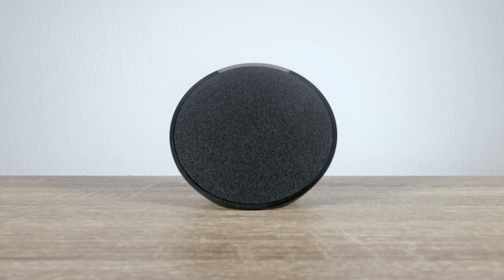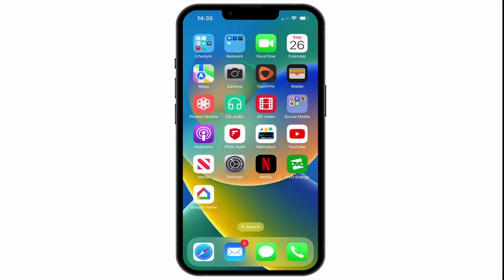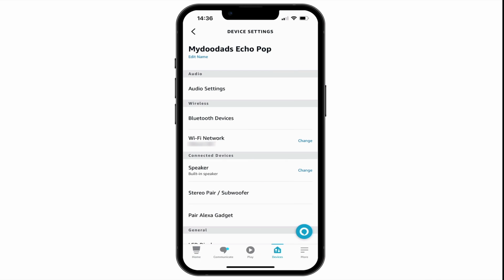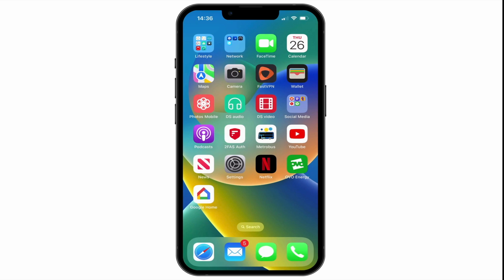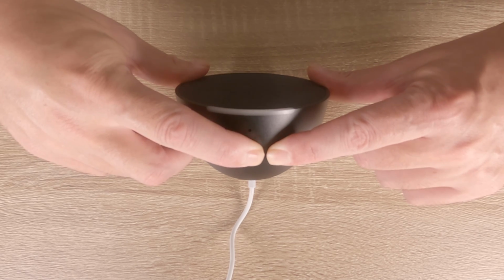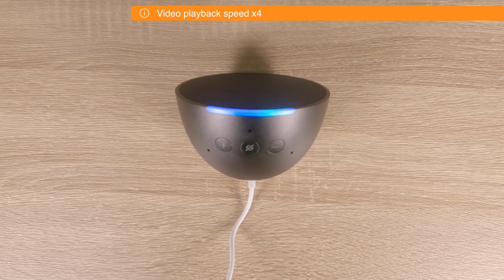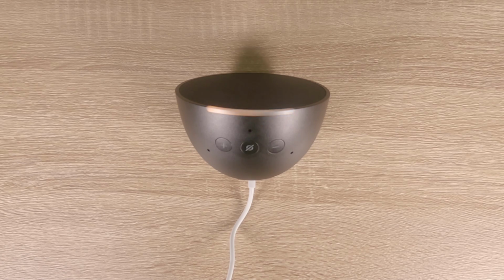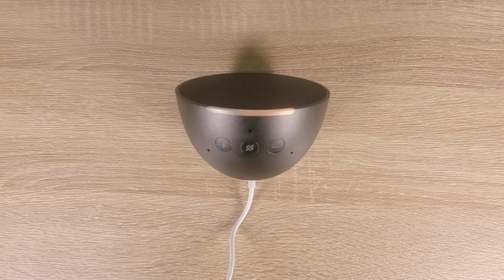How to de-register and factory reset an Amazon Echo Pop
In this video we take a look at how you de-register and factory reset an Amazon Echo Pop. While this procedure will remove the Echo Pop from your Amazon account. It will also remove any settings, applications and data stored on the device. So typically you would deregister and factory reset an Echo Pop, if you intent to give it away, sell or decommission it.

00:00 - Introduction
00:24 - De-register and factory reset via the Alexa app
01:32 - De-register and factory reset from the Echo Pop
02:07 - The reset process
03:25 - Summary